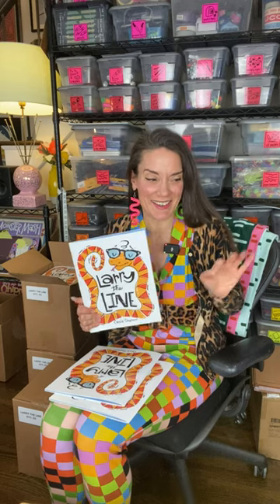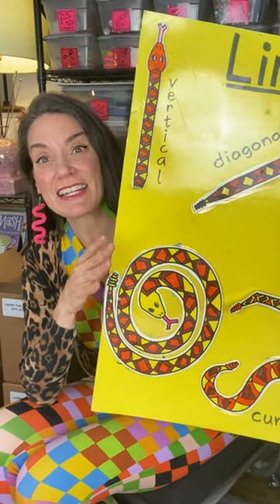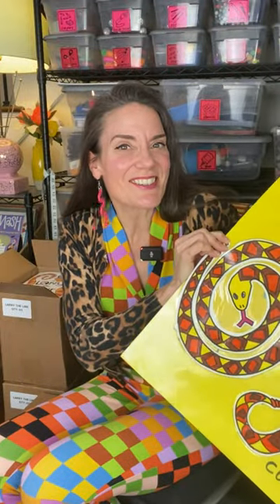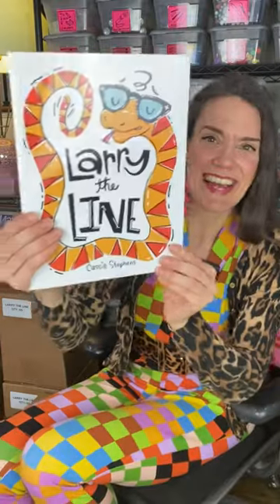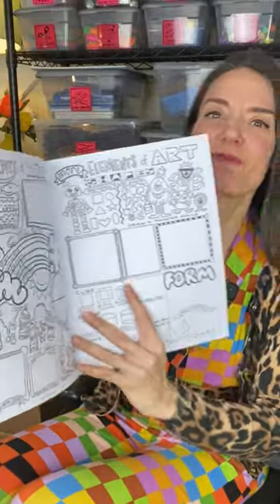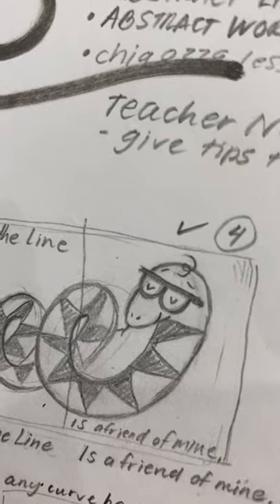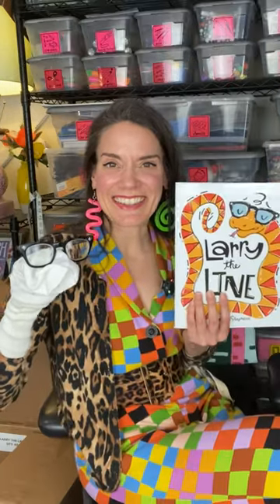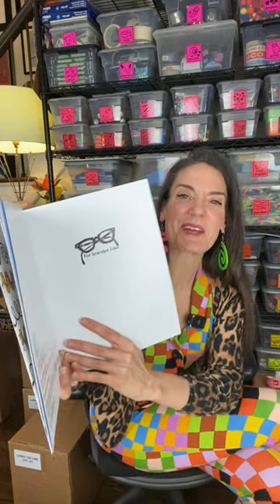shorts shortsvideo youtubeshorts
I wrote a book!